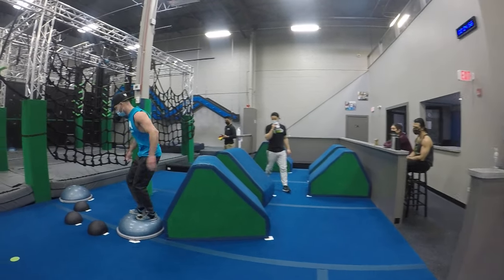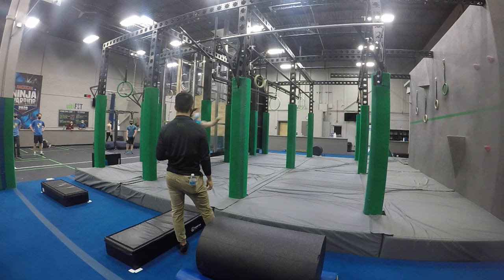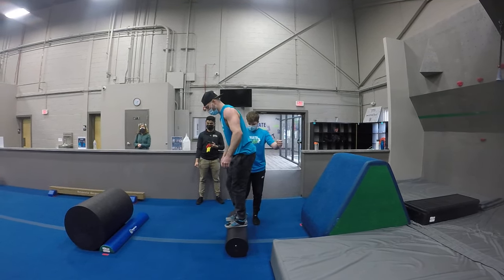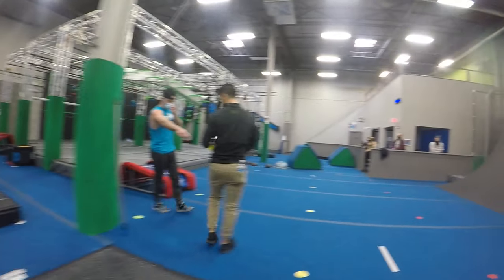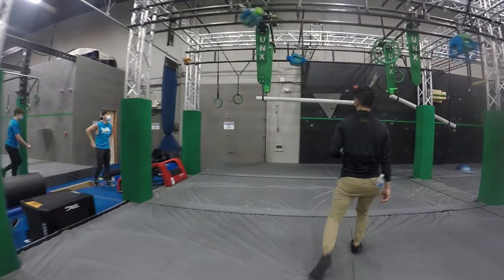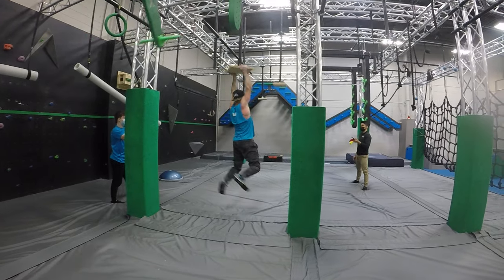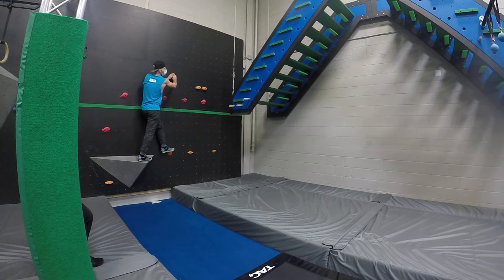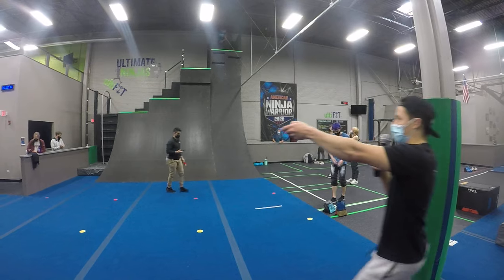Michael Silenzi 2nd Place Ultimate Ninjas North Shore | National Ninja League Season 6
The stallion clears the course and qualifies for the north central regional.